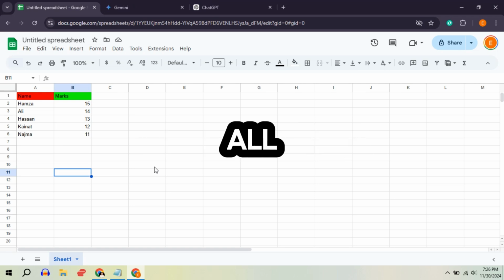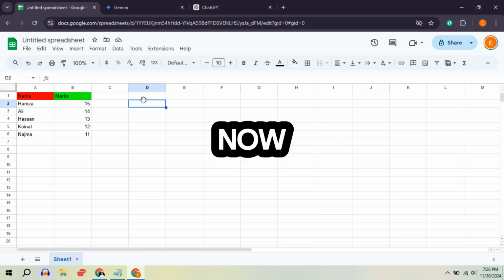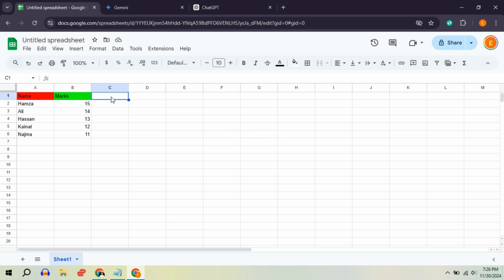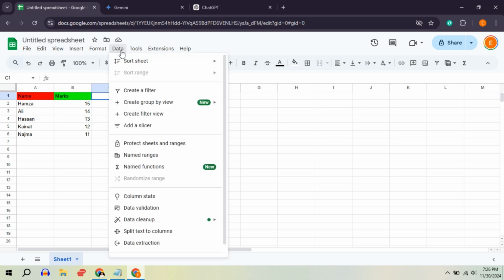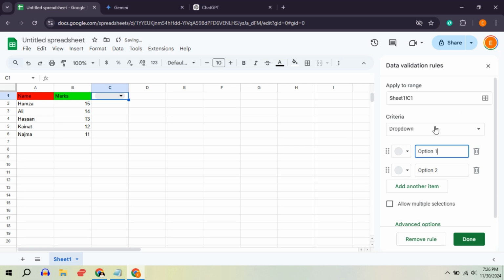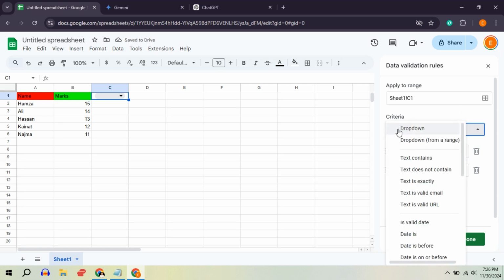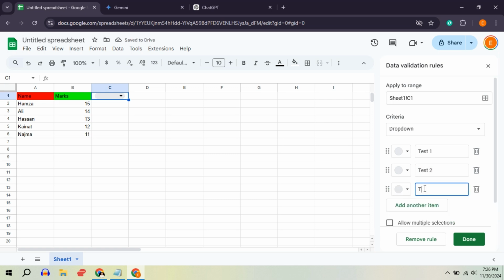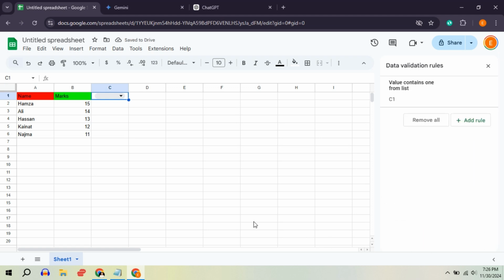How to Create a Drop Down Menu in Google Sheets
Want to organize your data in Google Sheets? Learn how to create easy-to-use dropdown menus in our new tutorial! This simple trick will help you save time and keep your spreadsheets neat and tidy.